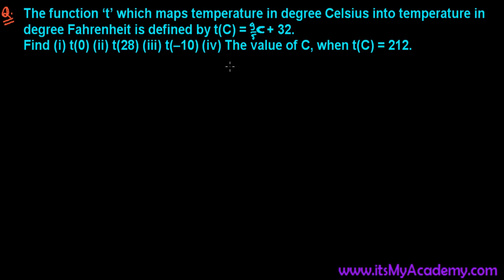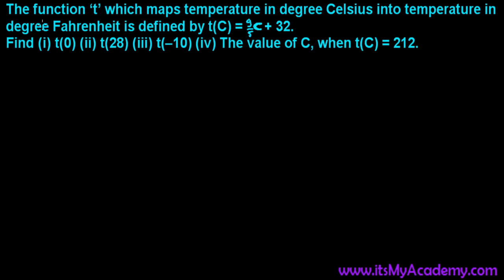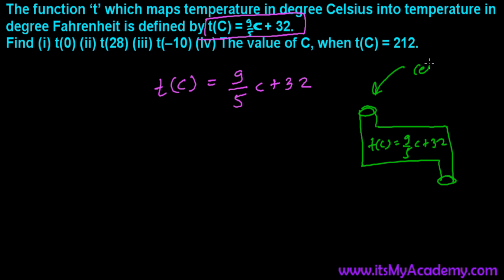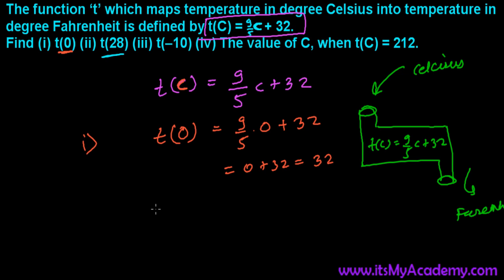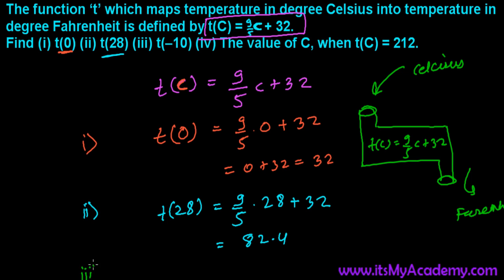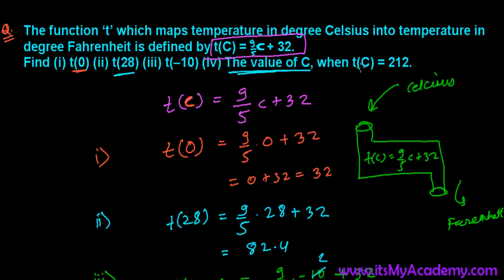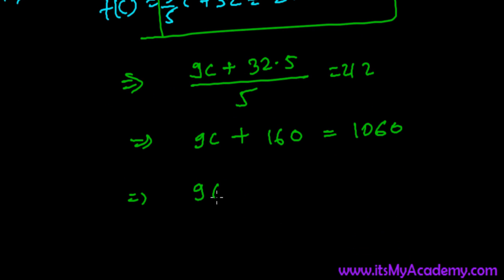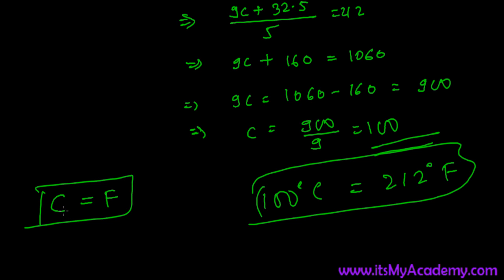How to Convert Degree Celsius to Degree Fahrenheit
Learn to Convert Degree Celsius to Degree Fahrenheit